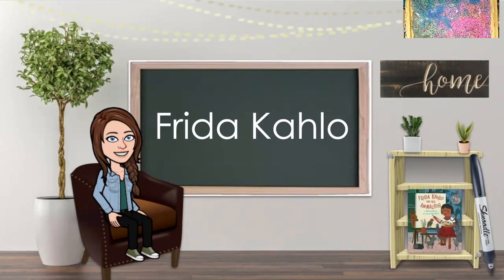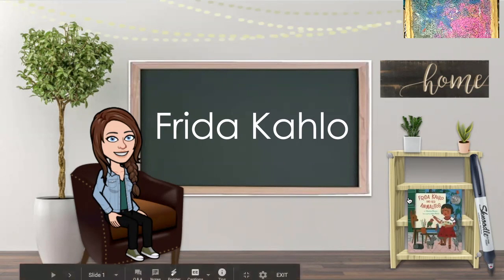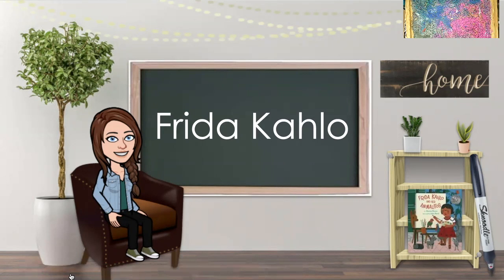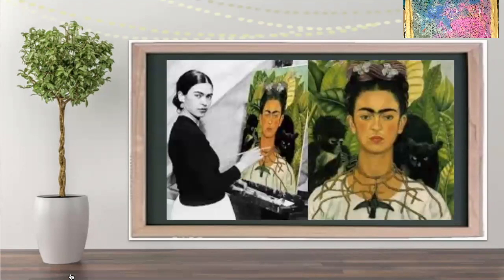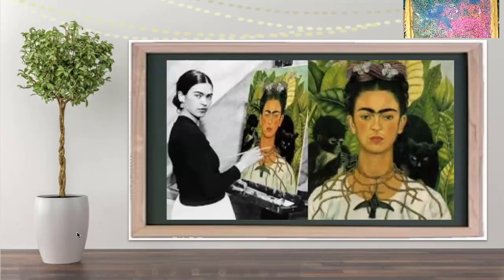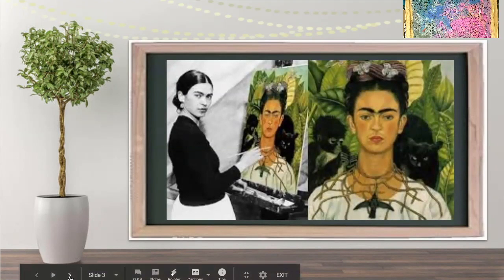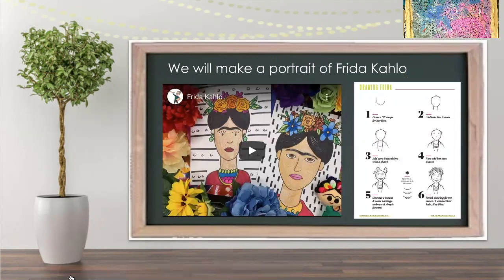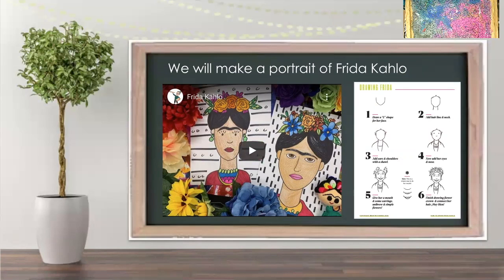Art like Frida Kahlo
This video is a walk through of the presentation and lesson as we learn about the artist Frida Kahlo. Included is a demonstration of how to create a portait of Frida Kahlo